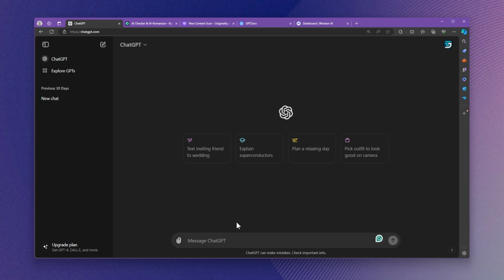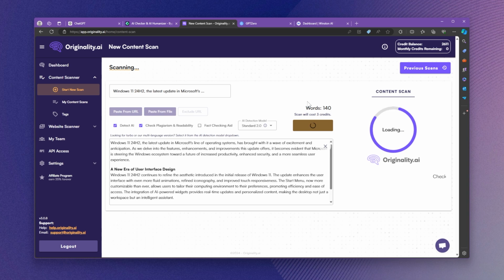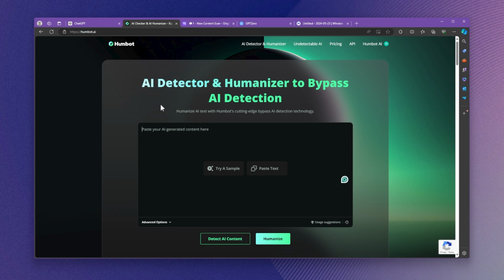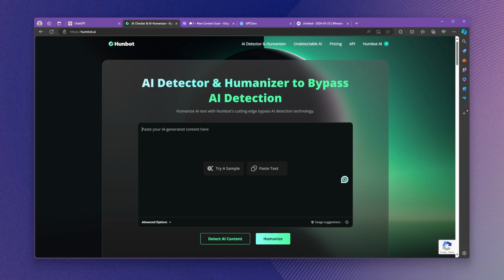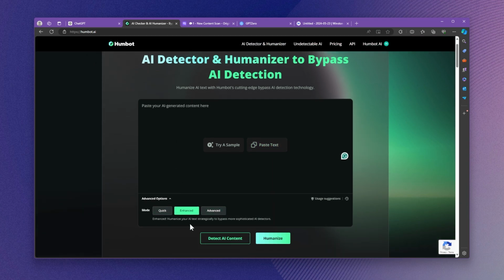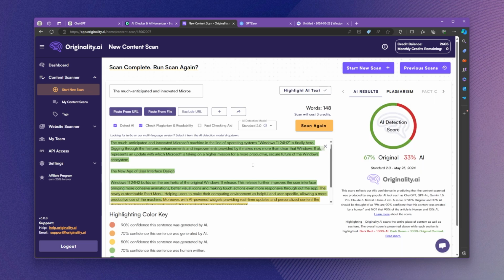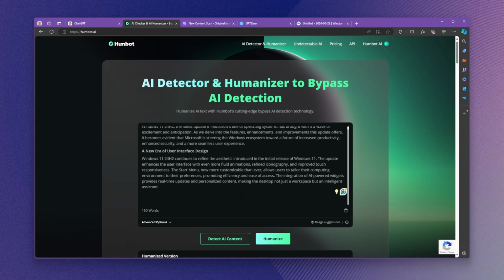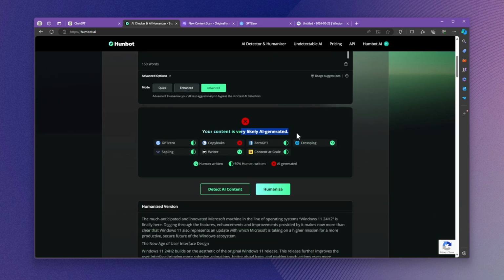How to Humanize AI Text and Bypass AI Detection Using Humbot | Best AI Humanizer & Anti-AI Detector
🤖💬 In this video, we explore an incredible tool called Humbot, the ultimate AI humanizer and anti-AI detector. Learn how to humanize AI-generated text and effectively bypass AI detection systems!

👩‍💻🔍 Are you tired of your AI-generated text sounding robotic and getting flagged by detection systems? Look no further! With Humbot, you can transform your AI-generated content into natural human-like text, ensuring a higher chance of bypassing AI detection algorithms.

✨🧠 Humbot leverages advanced natural language processing (NLP) algorithms to infuse AI text with human-like qualities. Discover the step-by-step process of implementing Humbot and witness its remarkable results. Say goodbye to cookie-cutter, automated text and hello to authentic and engaging content!

🔥💡 Unlock the secrets behind humanizing AI text and fooling AI detection tools. Understand the intricacies of Humbot's features, such as sentiment analysis, idiomatic expressions, and contextual understanding. Empower yourself with the knowledge to outsmart AI assessment systems!

🌐🛠️ Don't let AI detection hinder your creative potential. Join us on this journey to master the art of humanizing AI text with Humbot. Beat the algorithms and stand out with content that connects with your readers on a deeper level.

🎯⚡ Whether you're an AI enthusiast, a content creator, or simply curious about the capabilities of AI, this video is a must-watch. Embrace the power of Humbot and revolutionize your AI-generated text like never before!